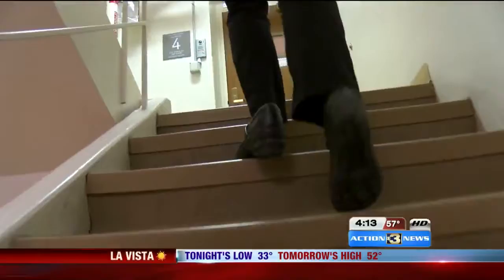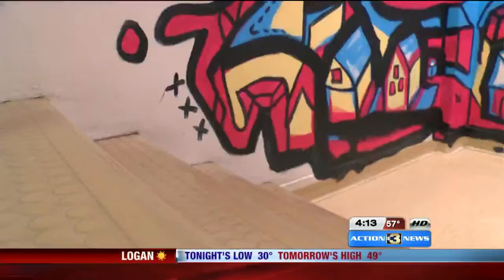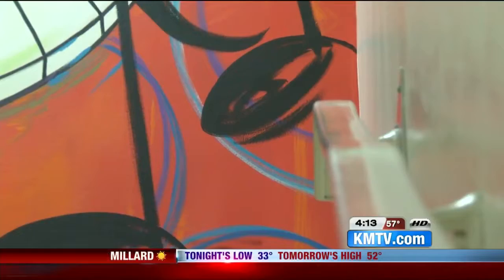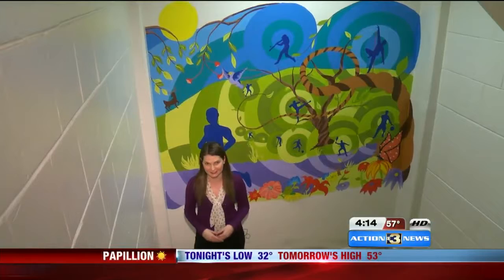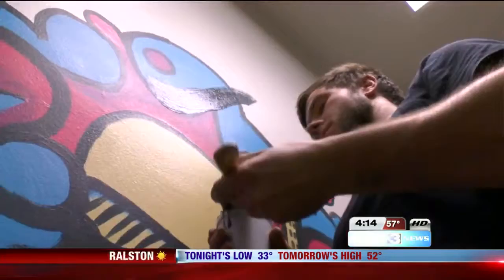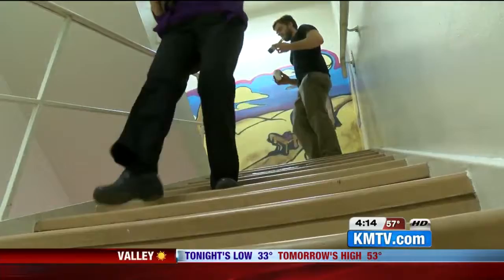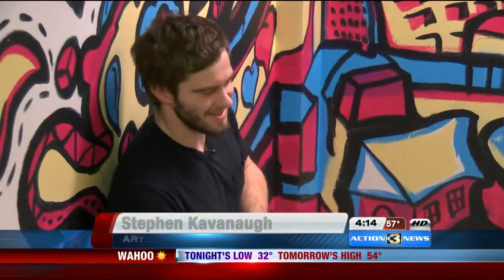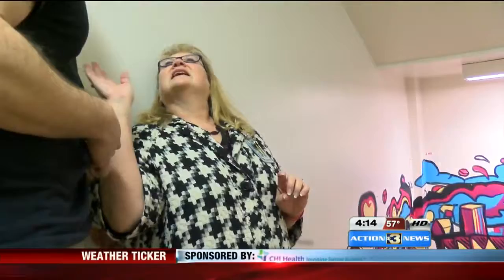Murals add color to hospital hallways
It started with one idea: "Try an uplift people as they go from one point to another."